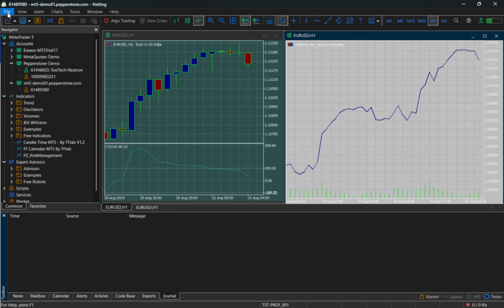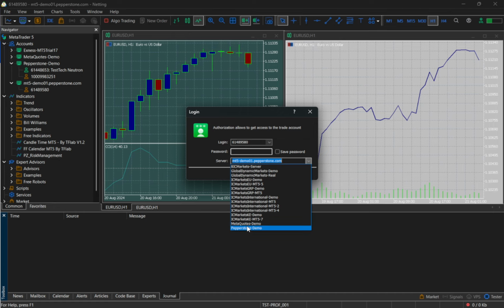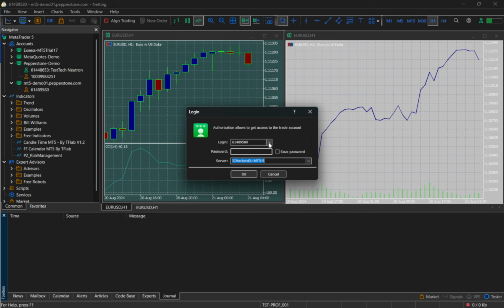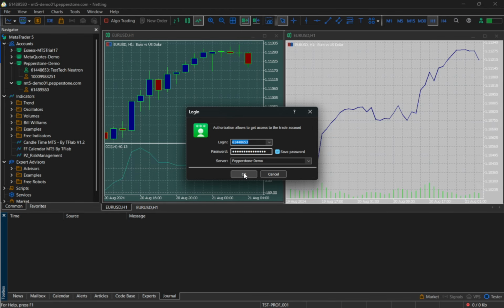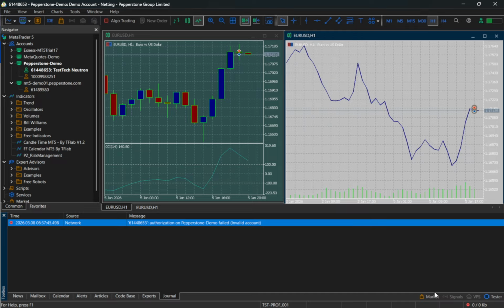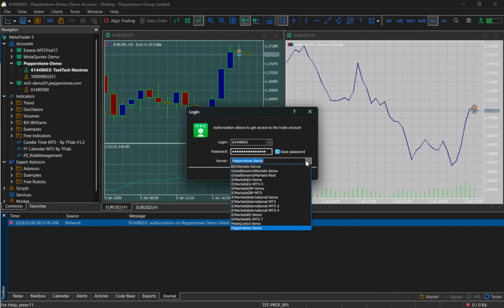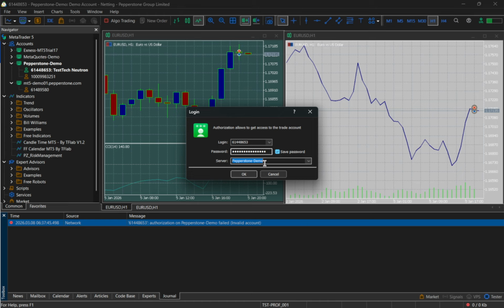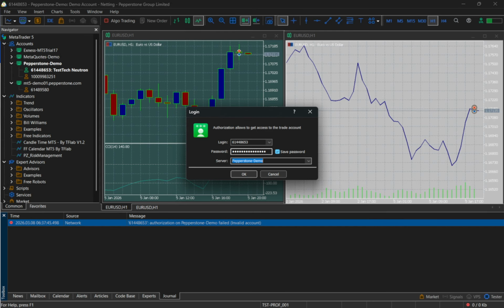How to Change Metatrader 5 Server [2026 Full Guide]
How to Change Metatrader 5 Server

In this video, we show you exactly how to change Metatrader 5 server to ensure your trading terminal is connected to the correct brokerage environment. We focus on the essential process of locating and selecting the appropriate network access points to maintain a stable connection for real-time data and order execution.

Properly managing your server connectivity is essential for reducing latency and improving the overall quality of your trade execution projects. By utilizing the account login parameters and navigating the network configuration sections, we ensure that your platform is synchronized with the specific live or demo environment required for your trading activities.

Technical Specs:
Software: Metatrader 5; Feature: Connectivity & Account Settings.